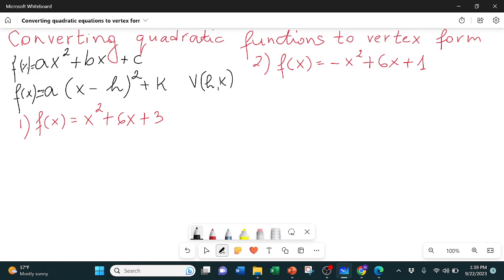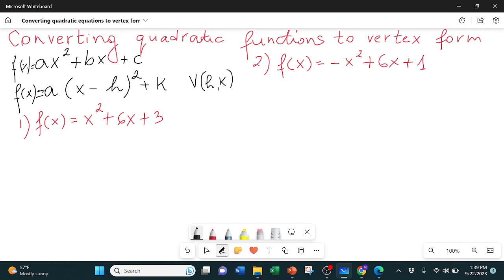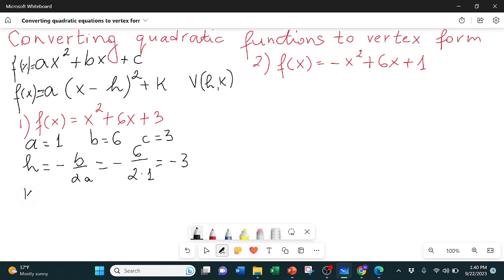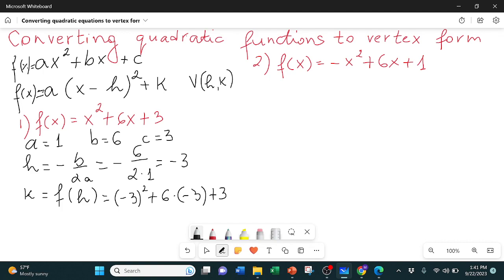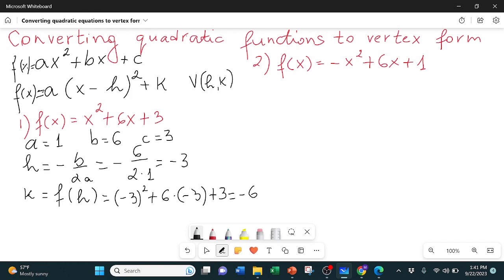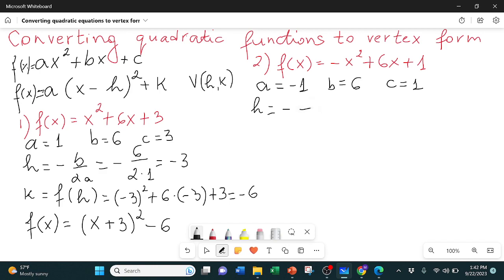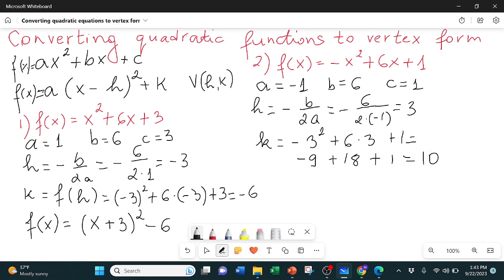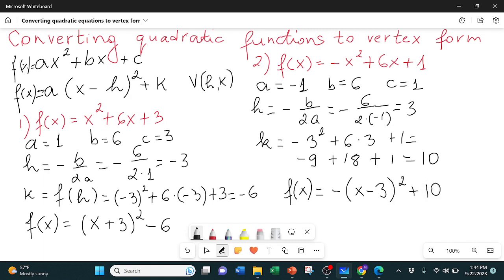IB MYP 4 Convert Quadratic Functions to a Vertex Form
In this video, you will find step-by-step how to convert quadratic functions from standard form to vertex form.
To do the conversion we need to identify the a, b, and, c in the given function. Then, we will use the formula for finding the x-coordinate of the vertex and the corresponding value of the y-coordinate.
Once we find the coordinates of the vertex then we substitute to the vertex form of the function.